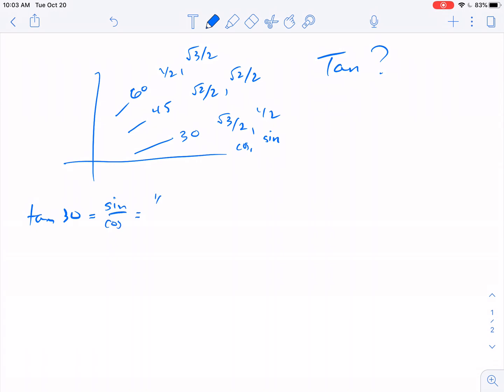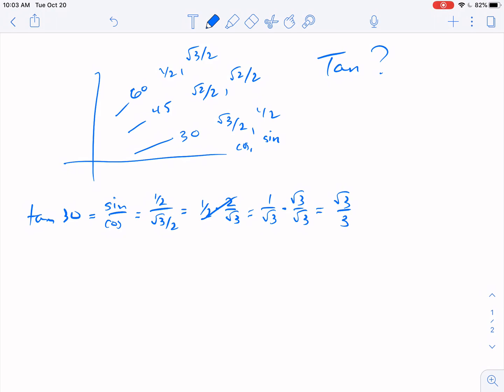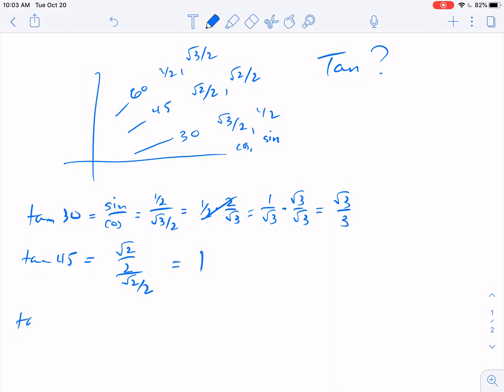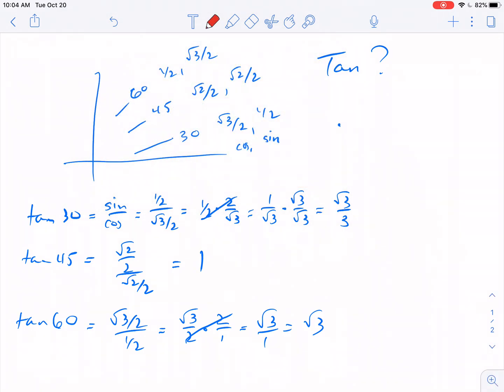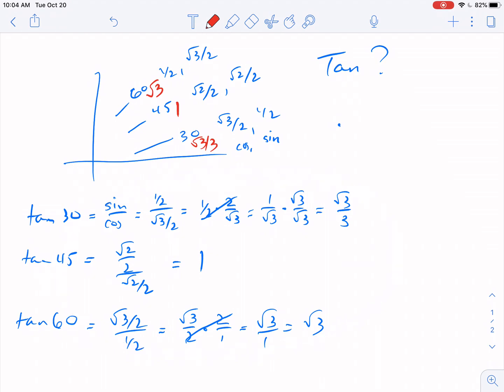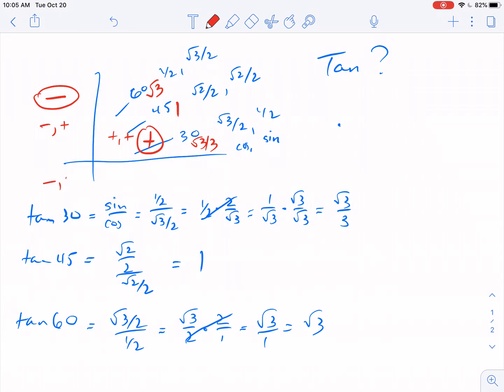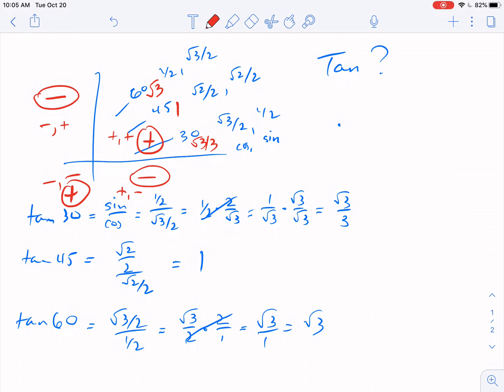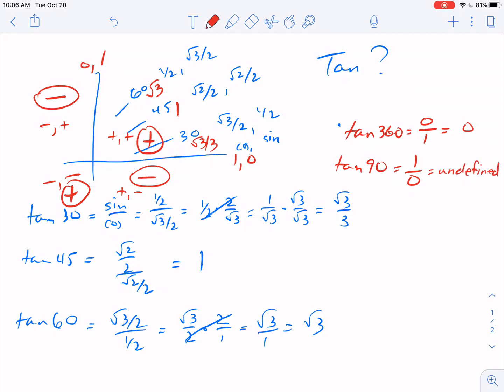Working with Tangent